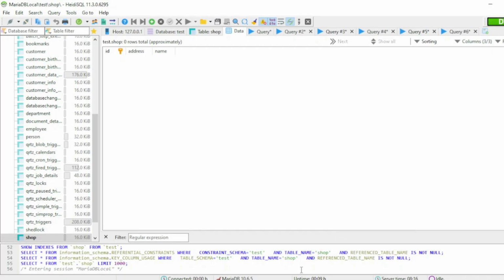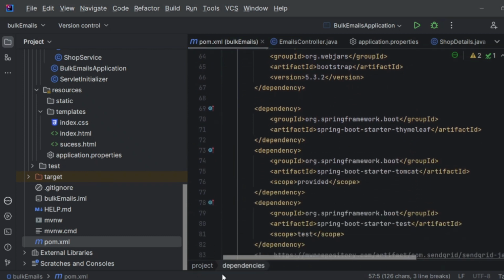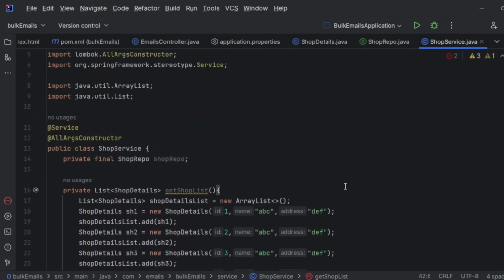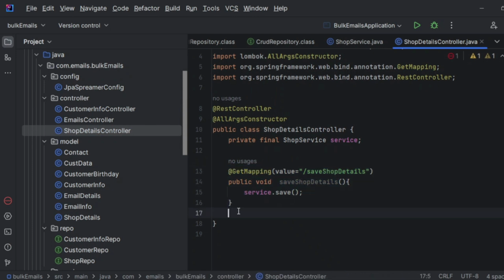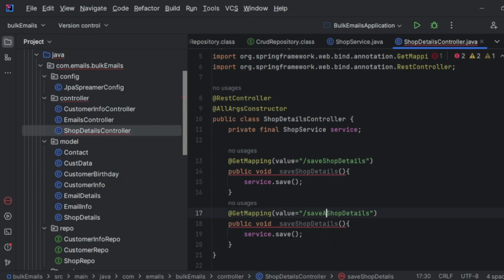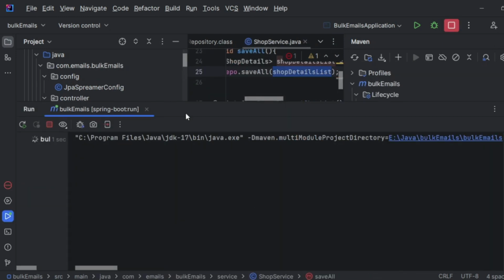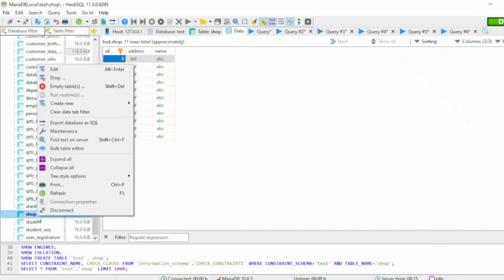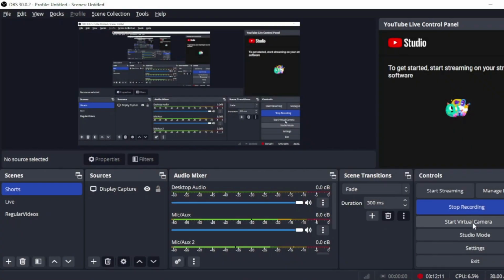Jpa Save and SaveAll Performance Difference | kbtutorials |spring boot| Spring Data Jpa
In this video we are discussing  about spring jpa repository save and save all differences in terms of performance . For save each time new connection being created. Where as saveAll in jpa doesnt need new connection each time which improves performance.